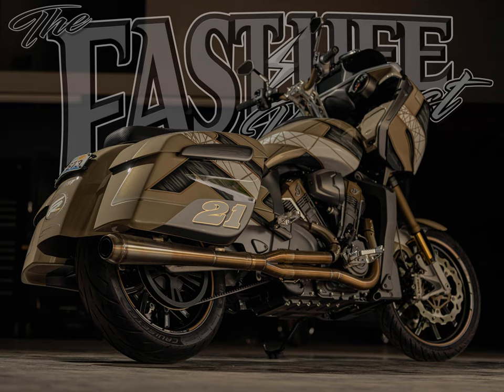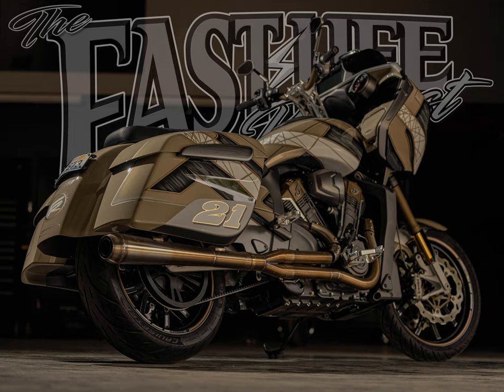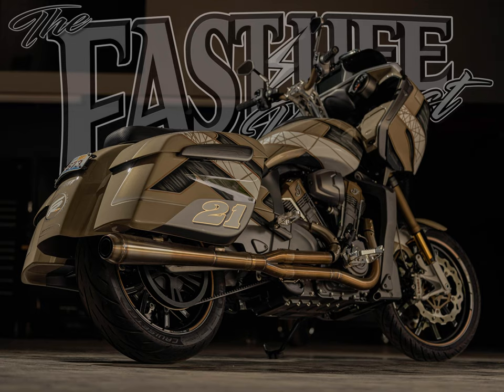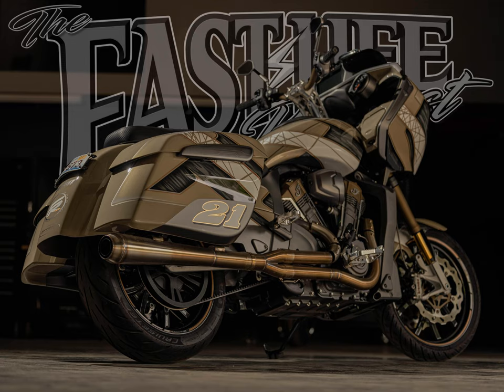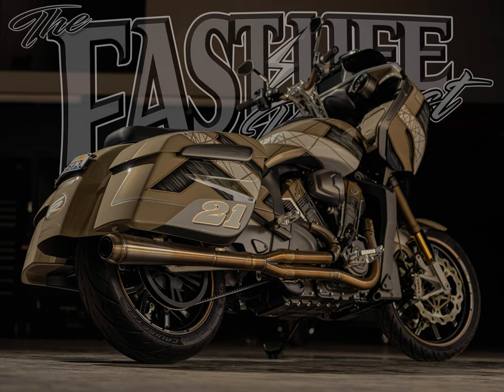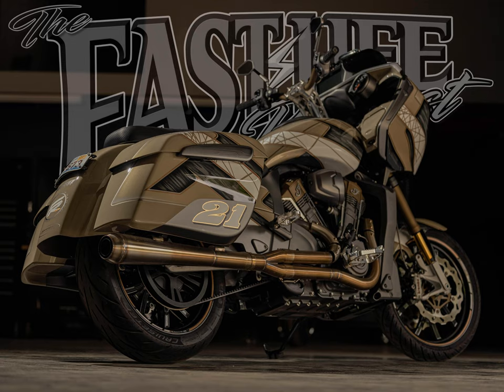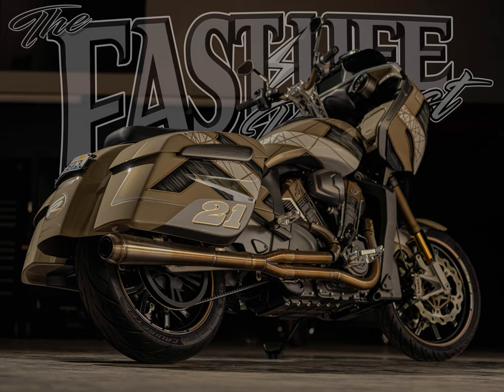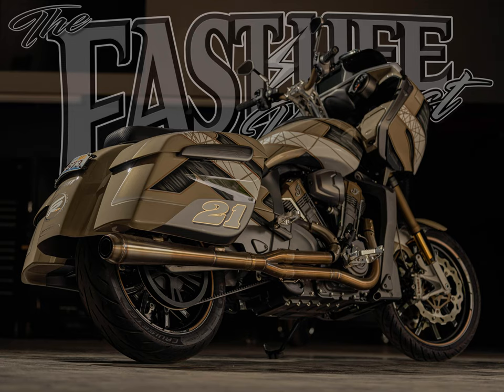Forever Rad Kyle #214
Once again im passing through St Louis and I get to spend some time with my good friend Kyle who just recently launched his new Custom building brand Forever Rad!  Kyle has spent years building vehicles from mini trucks to classic cars and tons of different style bikes.

 I am in the process of putting miles on S&amp;S performance products to share my thoughts and experiences.  S&amp;S is a staple in the motorcycle industry and community and were honored to be working with them!

 I run letric lighting front to back on my road glide,  all of which is backed by strong warranties and are some of the best looking and producing lighting products on the market!